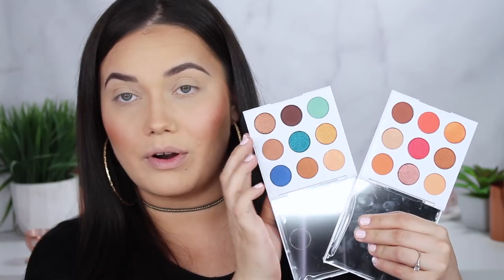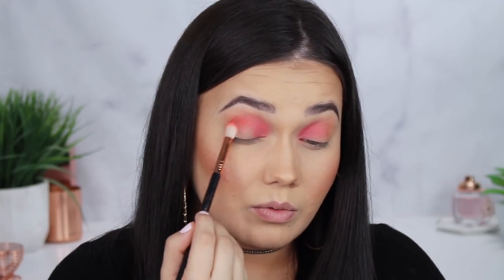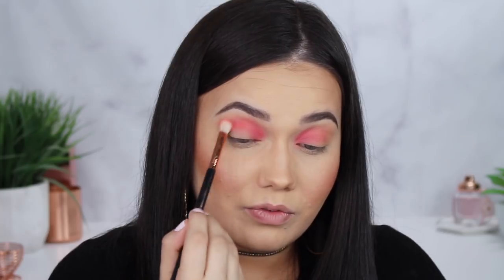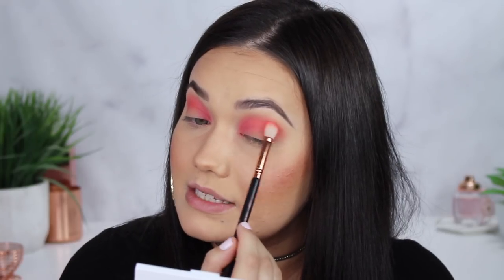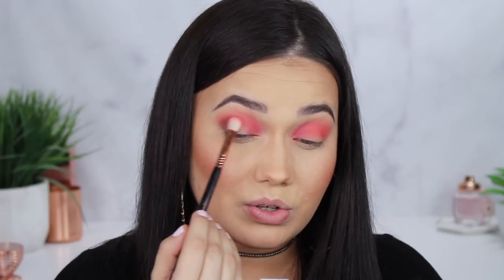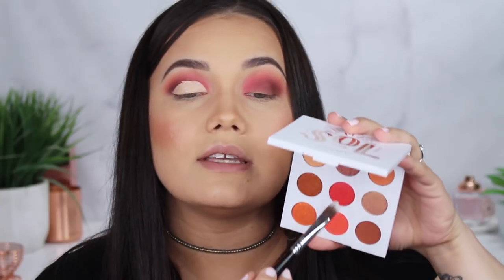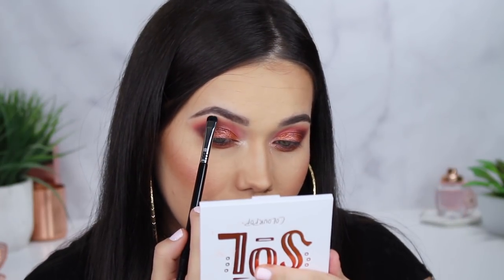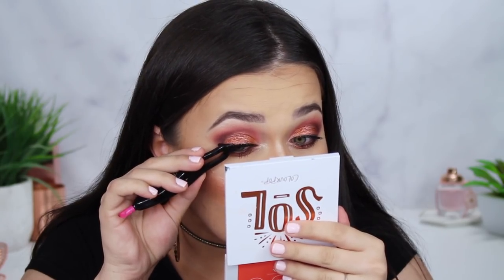Colourpop MAR + SOL Palette Tutorial First Impression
Hey fam! Welcome back to another first impressions makeup tutorial. I am using the new Colourpop Mar + Soul Eyeshadow Palettes

EDITING PROGRAM:
-iMovie 4K